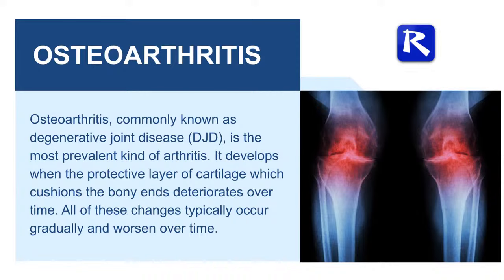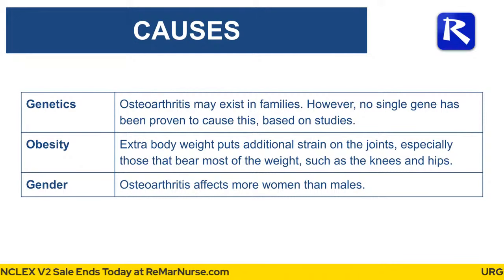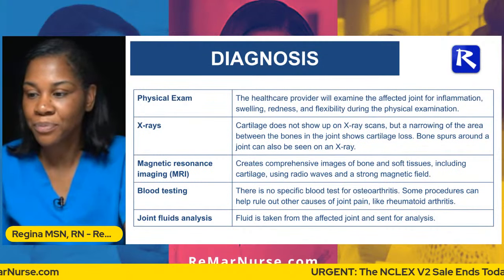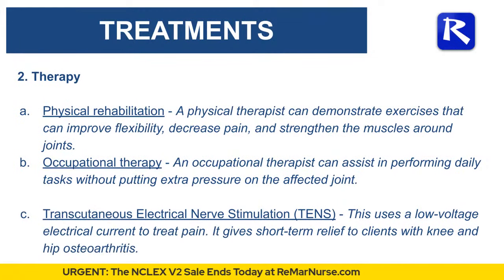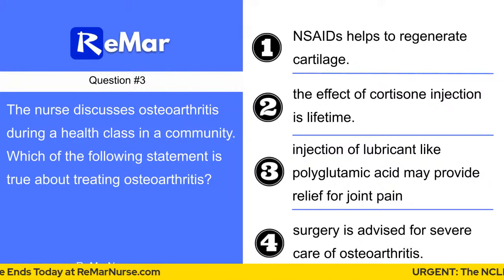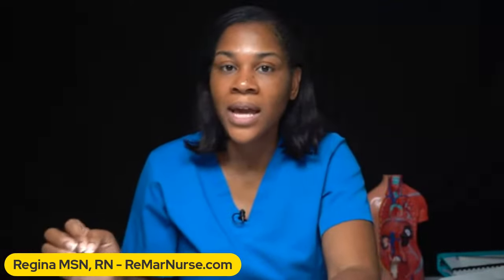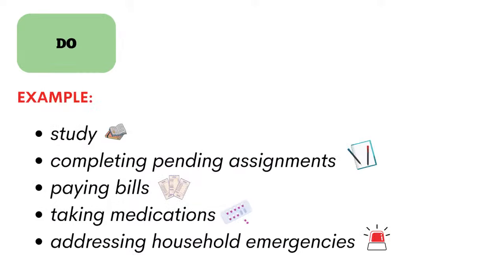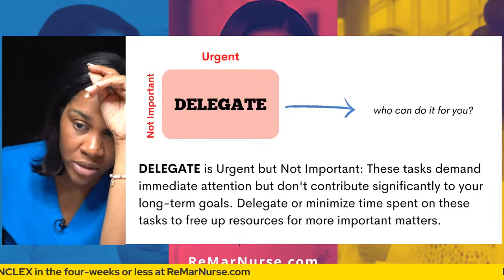NCLEX Monday Motivation | Osteoarthritis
Osteoarthritis, commonly known as degenerative joint disease (DJD), is the most prevalent kind of arthritis. It develops when the protective layer of cartilage which cushions the bony ends deteriorates over time. All of these changes typically occur gradually and worsen over time.

Whether you are a nursing student or preparing for the NCLEX exam, this video will equip you with the knowledge and skills necessary to provide excellent care for patients with Osteoarthritis. Happy learning!

00:00:00 Introduction
00:02:20 Osteoarthritis
00:05:32 Classification
00:10:17 Osteoarthritis Causes
00:12:24 Osteoarthritis Symptoms
00:14:50 Osteoarthritis Diagnosis
00:17:29 Osteoarthritis Treatments
00:28:47 NCLEX Practice Questions
00:42:44 Monday Motivation